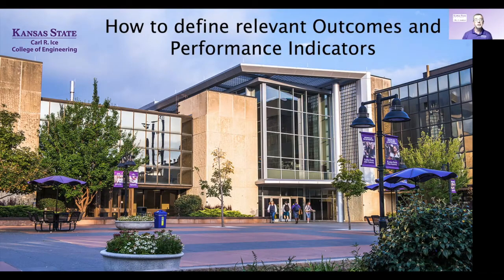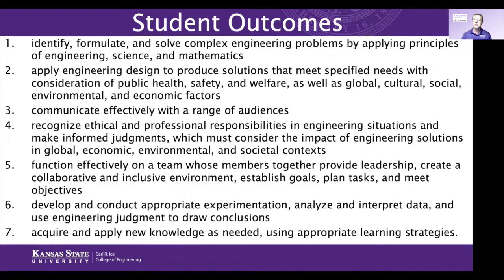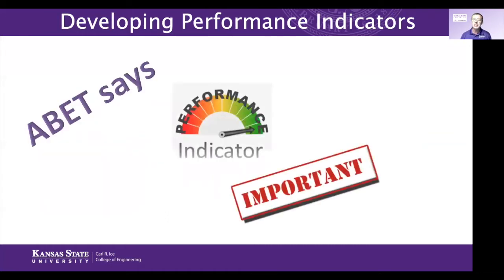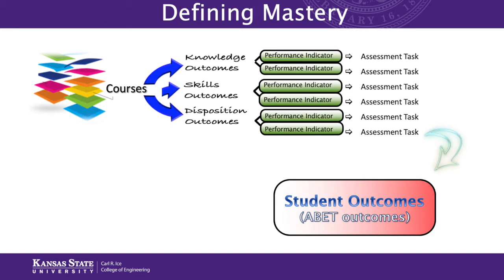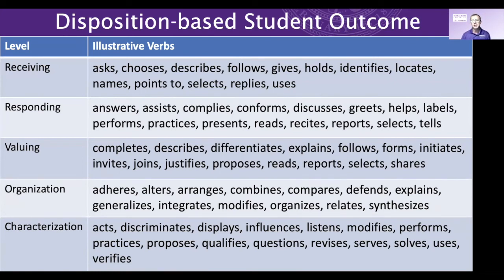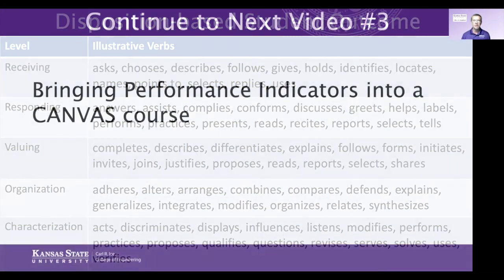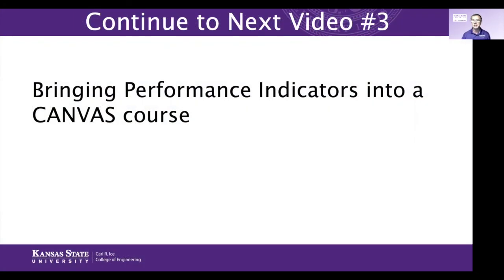#2 Defining Performance Indicators